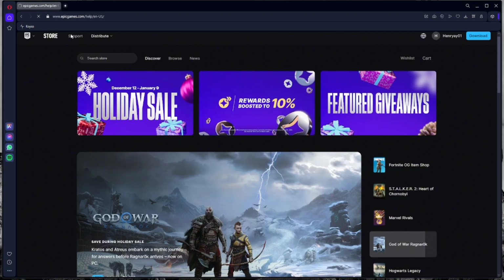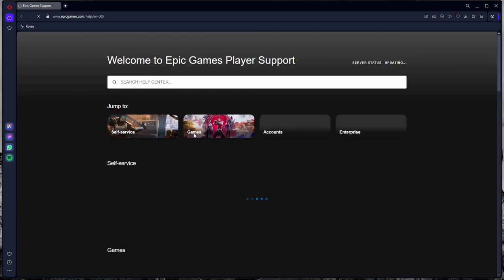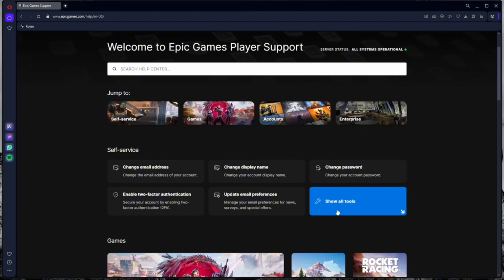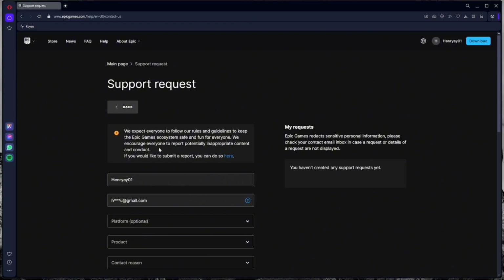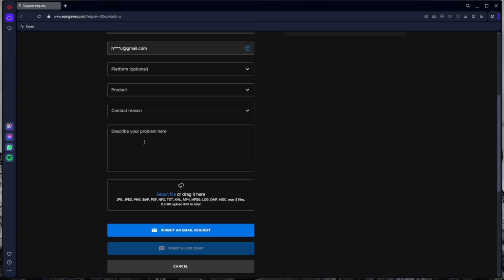HOW TO CHANGE AGE ON EPIC GAMES NEW UPDATED 2025 GUIDE!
Are you looking to change your age on Epic Games? In this 2025 updated guide, we’ll show you the steps to update your Epic Games account and correct your age if needed. Whether you entered the wrong birthdate when creating your account or want to update your profile, this tutorial will guide you through the process of changing your age on Epic Games securely and easily.

🔹 What You’ll Learn in This Video:

Step-by-step instructions on how to change your age on Epic Games in 2025
How to update your Epic Games profile details, including birthdate and other personal information
How to resolve any age-related restrictions for games or content on Epic Games
2025 updates on Epic Games' policy and options for editing personal details
🔹 Why You Should Watch This Video:

Easy Process: Learn how to easily change your age on Epic Games without hassle.
2025 Updates: Get the latest information on Epic Games' policies and new features that may impact your ability to update your personal details.
Account Management Tips: Understand the importance of keeping your Epic Games account information accurate for better gaming experience and access to content.
Secure & Quick Fix: Ensure your account details are accurate and up to date for a smooth experience on Epic Games.
🔹 How to Change Age on Epic Games:

Log into Your Epic Games Account: Open the Epic Games Launcher or go to the Epic Games website and log in to your account.
Go to Account Settings: Click on your account name in the top-right corner, then go to Account or Settings.
Edit Your Profile: Under the Personal Info section, locate your birthdate or age field and click to edit.
Update Your Age or Birthdate: Enter the correct birthdate and save your changes.
Verify Changes: Double-check your profile to ensure that the correct age is reflected.
🔹 For More Epic Games Account Management Tips: Don’t forget to like, share, and subscribe for more Epic Games tutorials, account management tips, and 2025 updates to keep your gaming experience smooth and personalized!